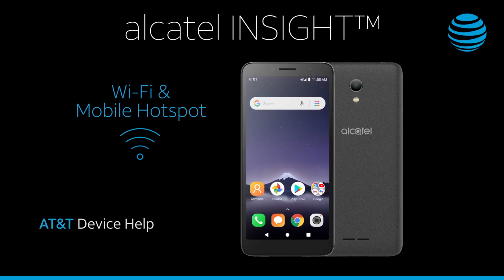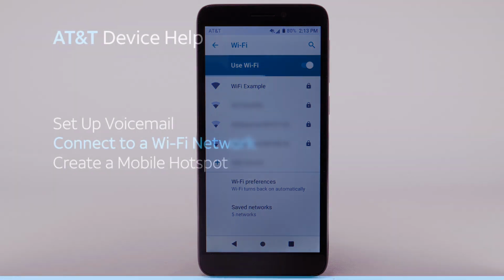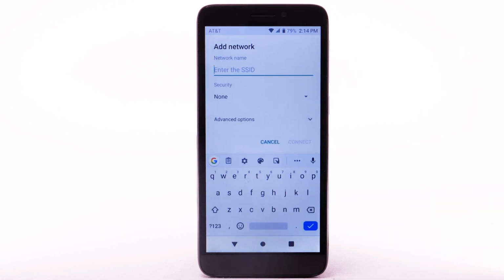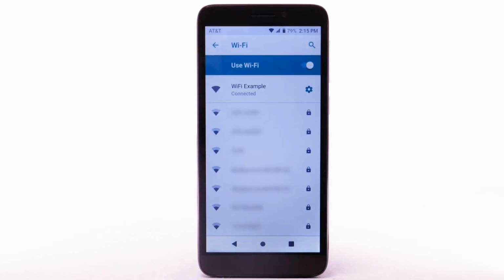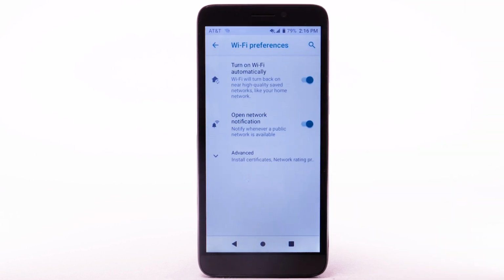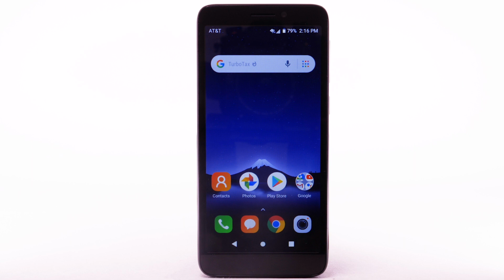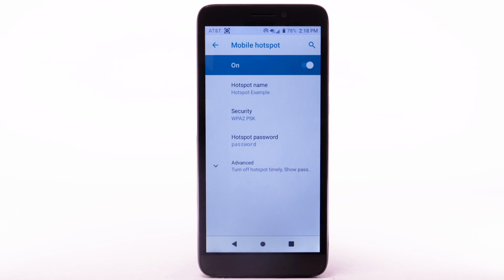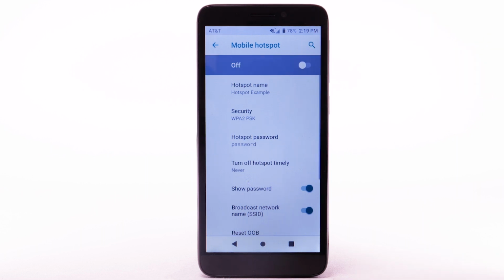Learn how to use WiFi Mobile Hotspot on the Alcatel INSIGHT | AT&T Wireless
Learn how to set up WiFi and Mobile hotspot on your Alcatel INSIGHT.

Wi-Fi & Mobile Hotspot.
Turn Wi-Fi On & Off:
Notification bar,
select and hold the Wi-Fi icon,
select the Wi-Fi switch
to turn Wi-Fi on or off.
To optimize battery life,
turn Wi-Fi off when not in use.
Connect to a Wi-Fi Network:
From the Wi-Fi screen,
select the desired network.
If necessary, enter the network
password, select "CONNECT".
To connect to a hidden
or un-broadcasted Wi-Fi network,
scroll to
and select "Add network".
You will need to enter
the Network SSID, security type,
and password,
if necessary, to continue.
Select "CONNECT".
When the device is connected
to a Wi-Fi network,
the Wi-Fi Active icon
will display
in the Notification bar.
Data transmitted
over a Wi-Fi network
does not count towards
your AT&T data plan
and will not be billed.
To forget a network,
select the Settings icon,
next to the desired network,
then select "FORGET".
To access Wi-Fi settings,
scroll down to
and select "Wi-Fi preferences".
Edit those settings as desired.
Create a Mobile Hotspot:
Use your AT&T device
as a mobile Wi-Fi hotspot
to share your data connection
with Wi-Fi capable devices,
such as smartphones, tablets,
netbooks, MP3 players and more,
requires eligible
data plan or MobileShare.
select "Network & internet",
select "Tethering &
portable hotspot",
select "Mobile hotspot",
select the Mobile Hotspot switch
to turn it on.
To change your Mobile
hotspot settings,
such as the hotspot name,
security or hotspot password,
select the corresponding option.
To view connected devices,
scroll to and select
"Advanced Settings",
then find
and select "Connected users",
the connected devices
will be listed.
To turn off Mobile Hotspot,
select the
Mobile Hotspot switch.
♪AT&T jingle♪